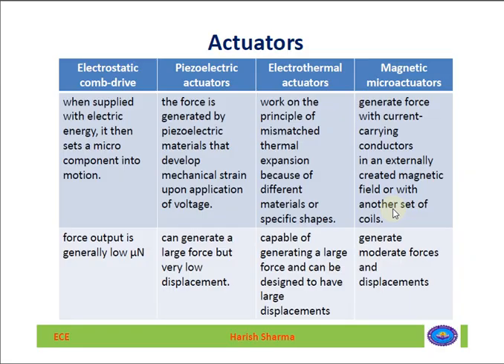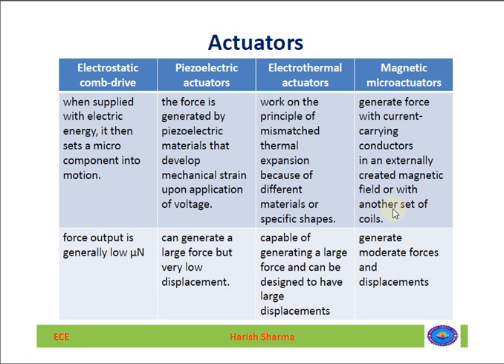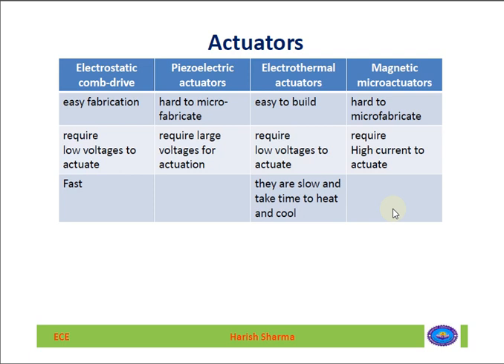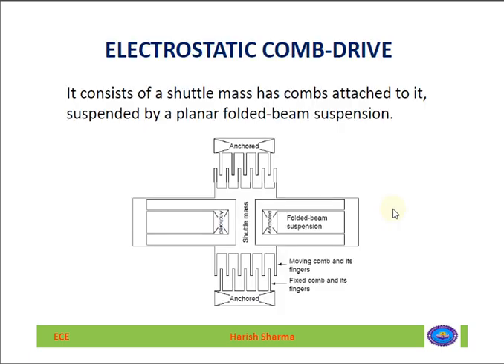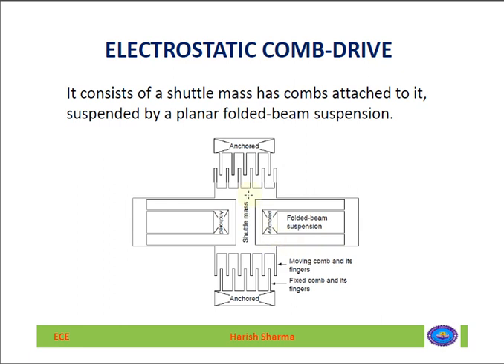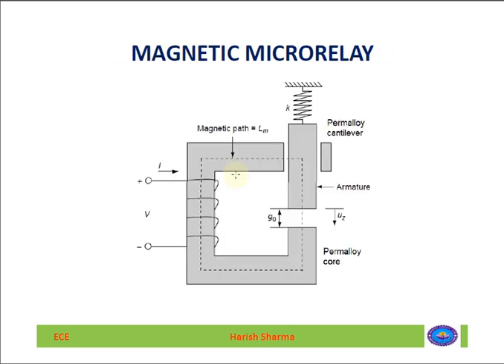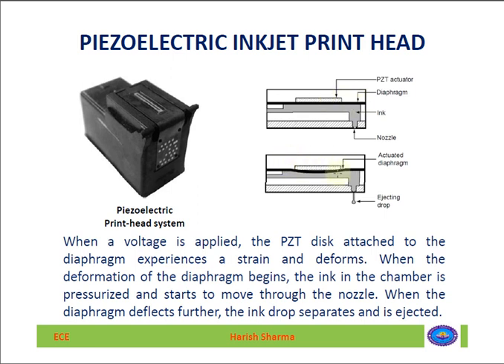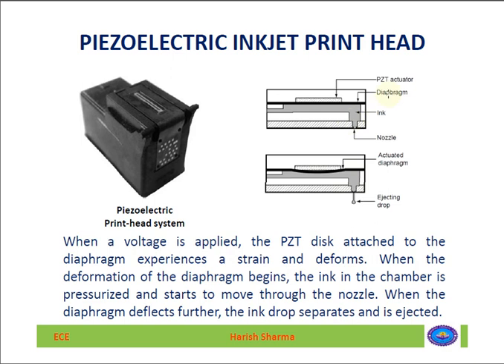MEMS Actuators 1